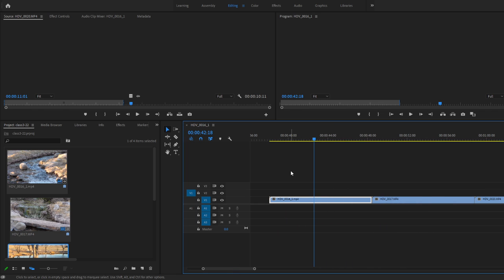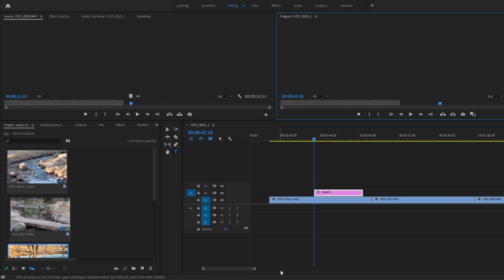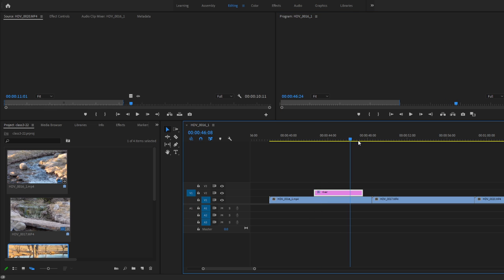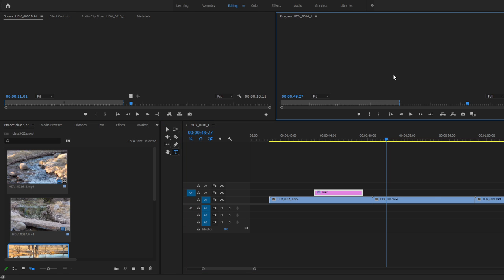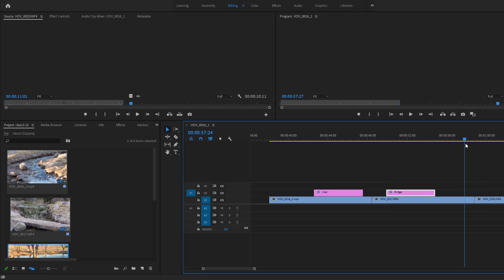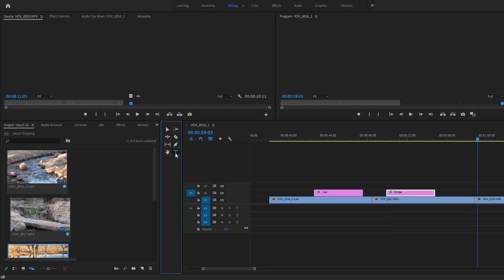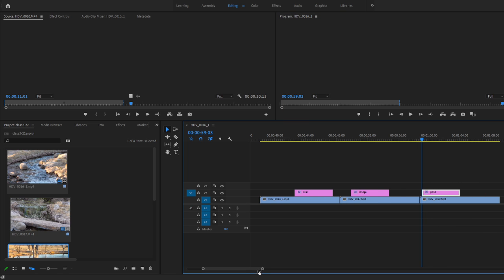TV class 3-22